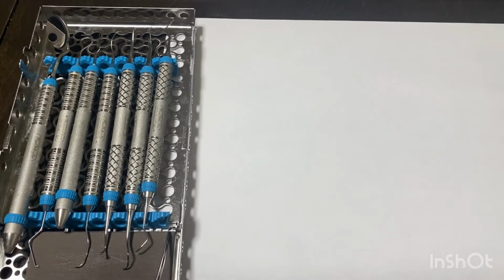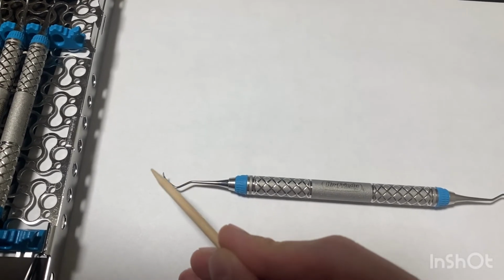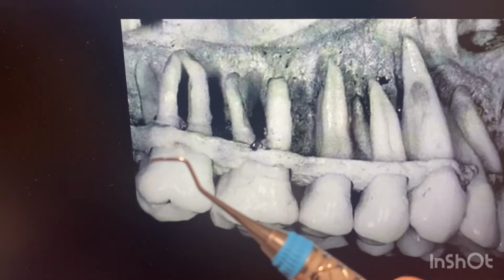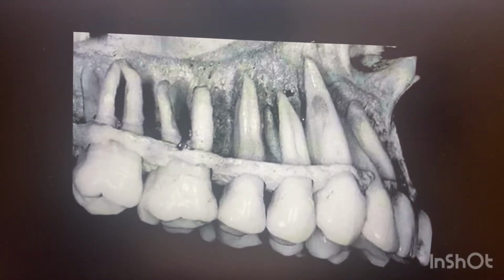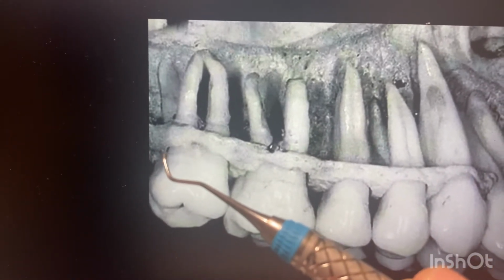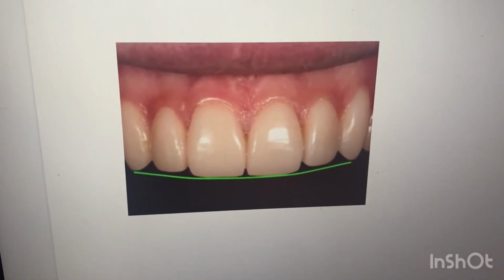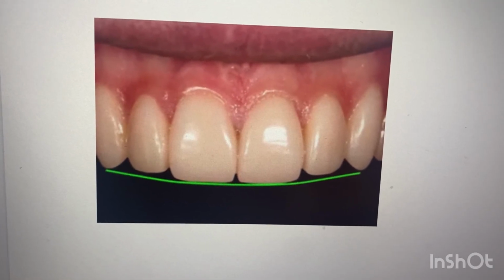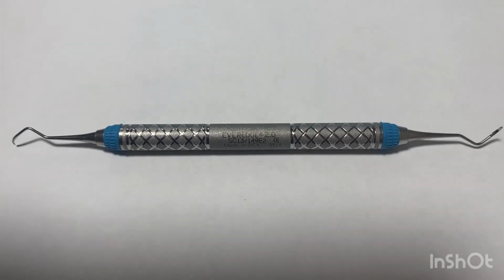How To Use a C 13/14 Universal Curette